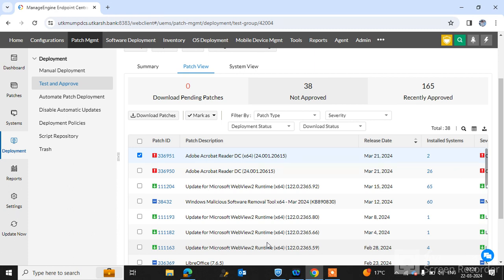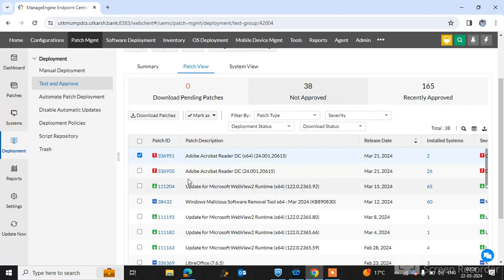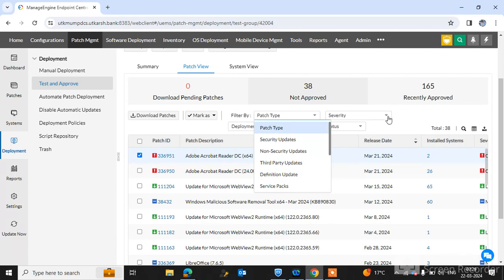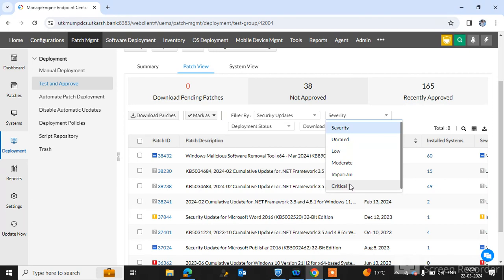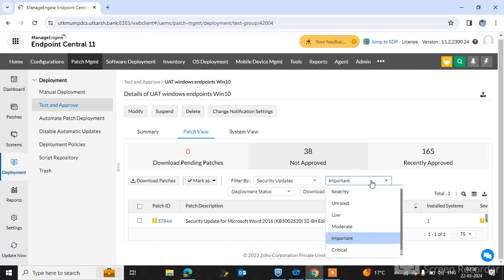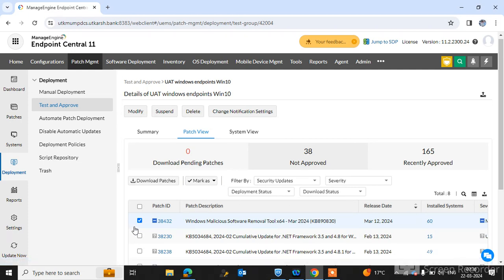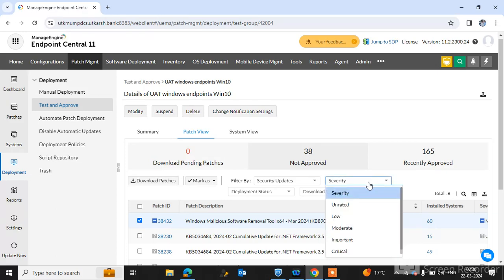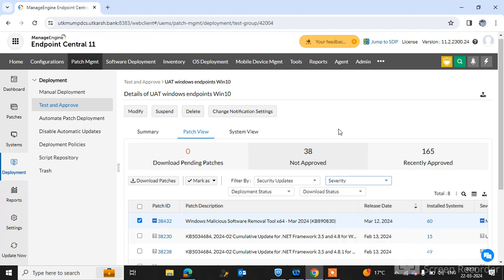ManageEngine endpoint central patch type their severity & how to approve patches after UAT testing.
In this video tutorial I will guide type of patches their severity levels & how to approve the patches after testing in UAT.